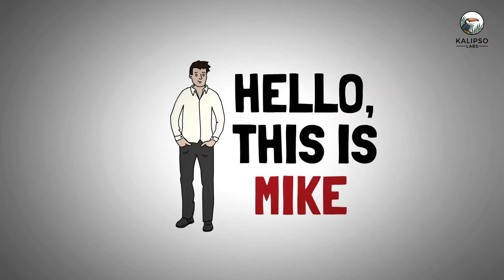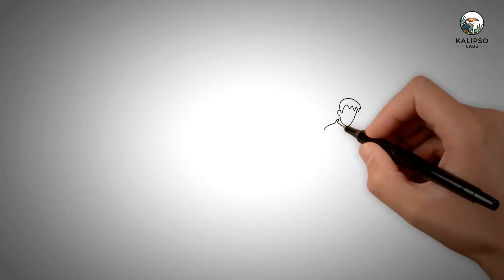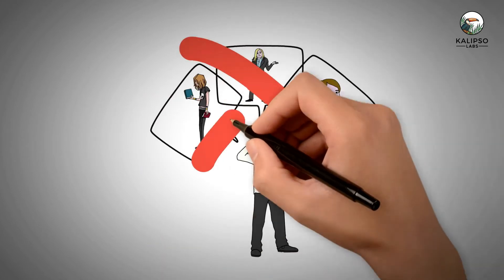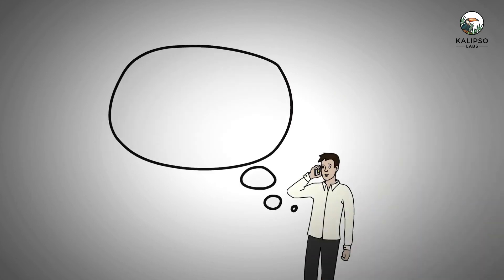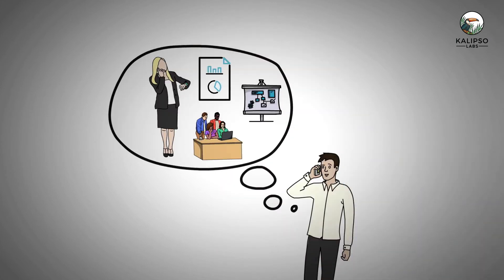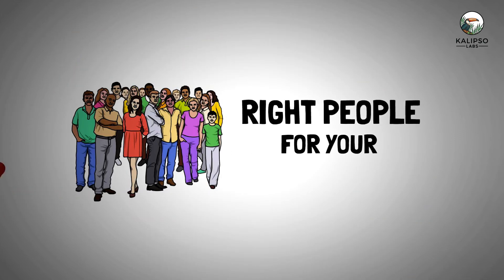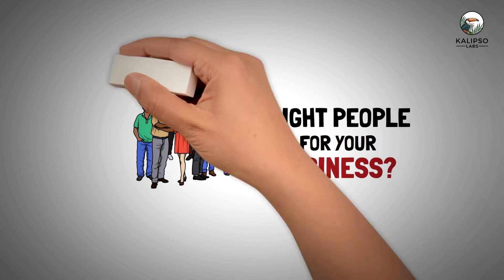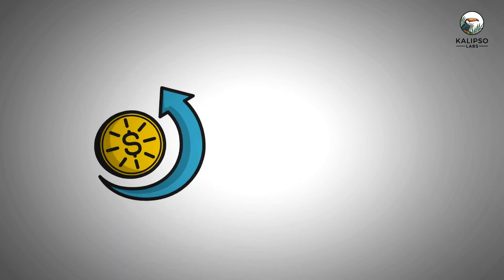Whiteboard Video: Hiring with the Solution Company